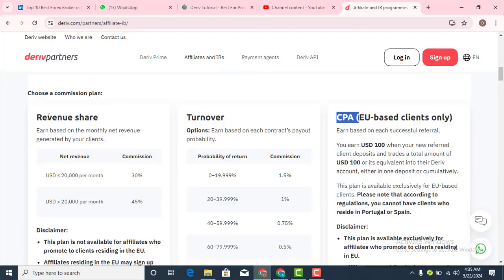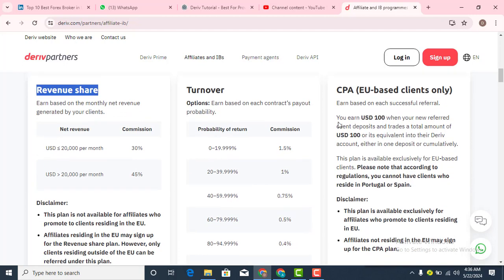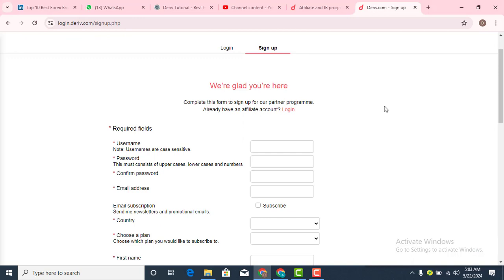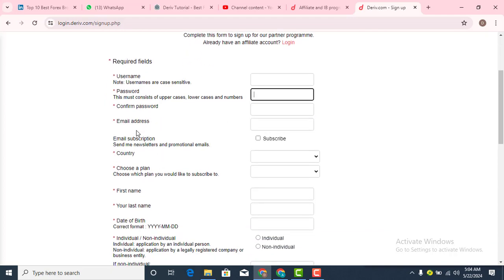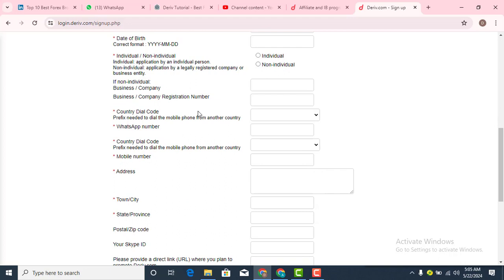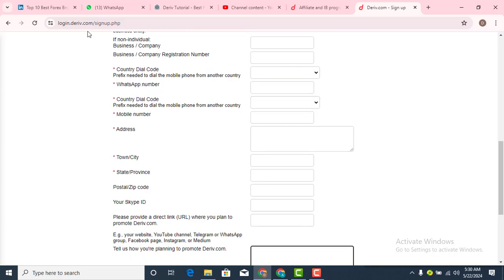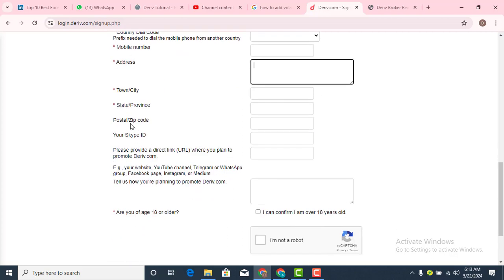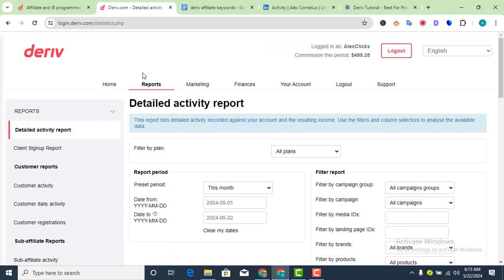How to Sign Up for Deriv Affiliate Program | Join Deriv Affiliate Program | Become Deriv Affiliate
Video Description:
In this video, I shared a step-by-step guide on how you can sign up for deriv affiliate program. After signing up, I recommend you check out some of the video below. It will help you to grow you affiliate link fastely.

Timestamp
00:00 Intro
01:18 Commission Plans
04:34 Signing up for affiliate account
11:57 Conclusion